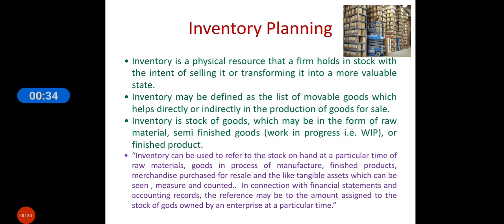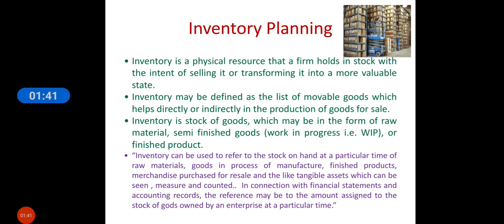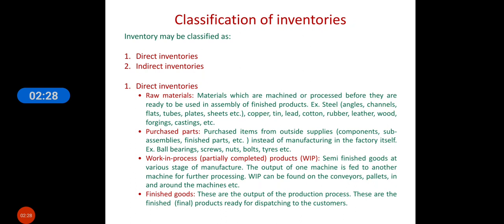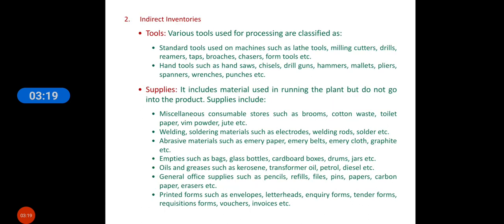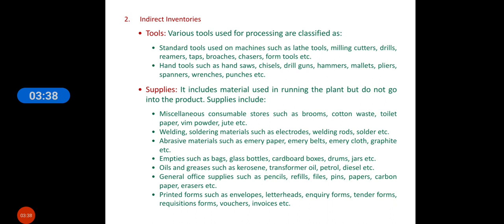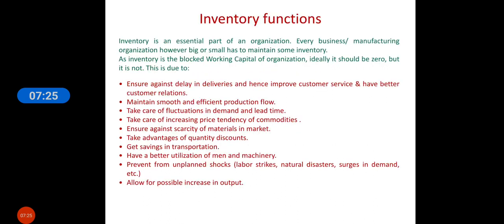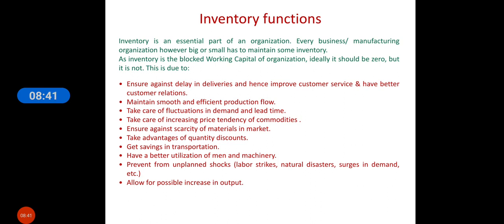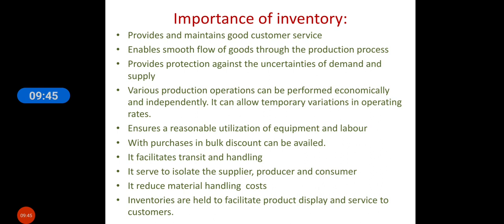lecture 29 inventory planning